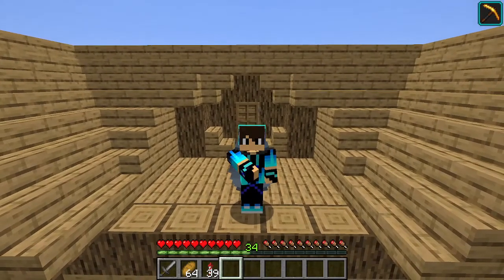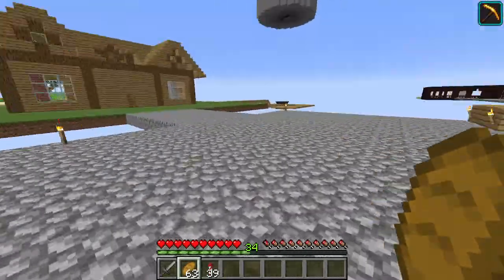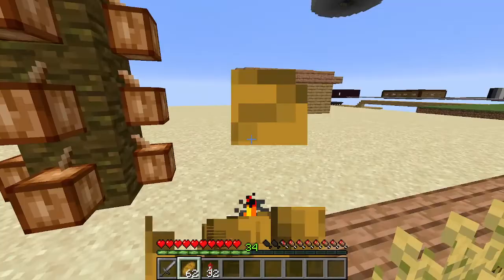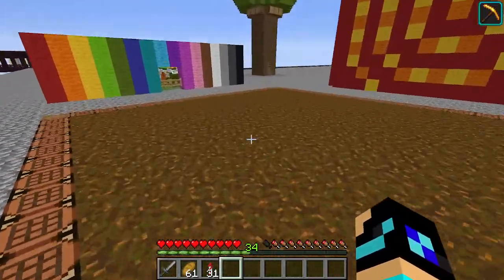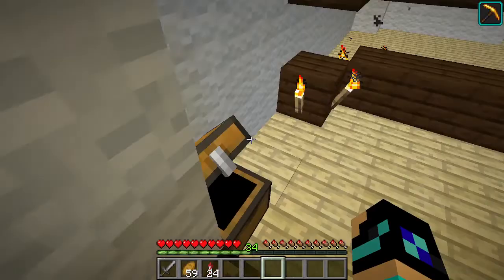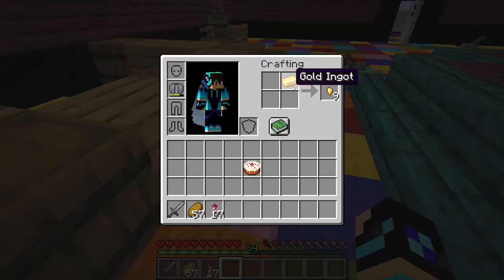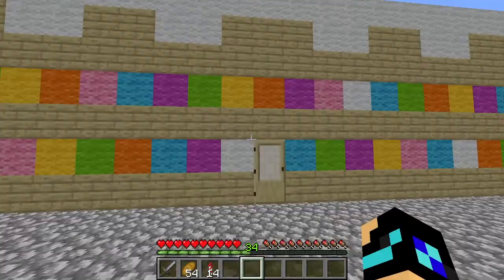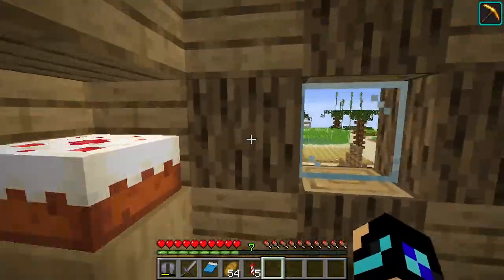Minecraft - Sky Map - Touring The Sky Map (99)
I really hope you enjoyed this episode of the sky map.

In this series I have to survive while my Minecraft world  turns into the void. The void is also in the nether, well it's just lava that has risen above the void, and I now have to survive on these small islands. It's basically sky block. This series isn't all serious though. It can actually be kind of funny. I hope you do enjoy.

In this video I tour the sky map. It would really make my day and I actually read the comments on these videos. Give me some feed back on what I could be doing better I'd really appreciate it.